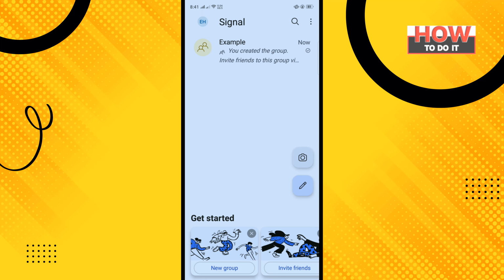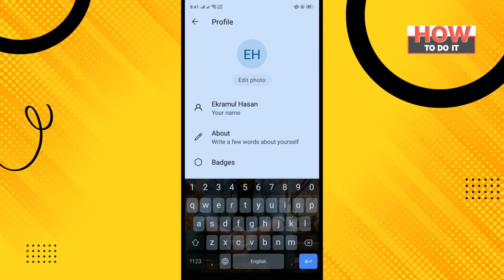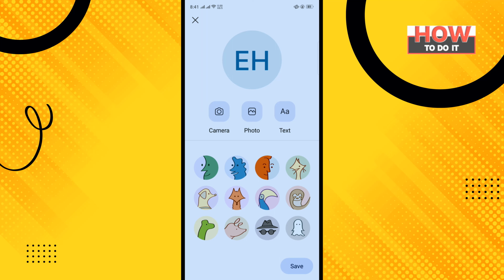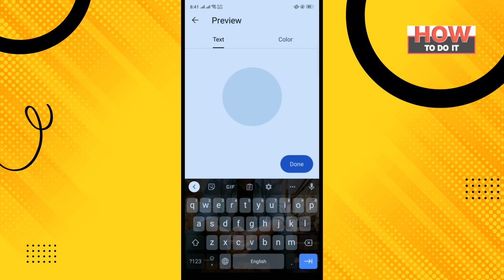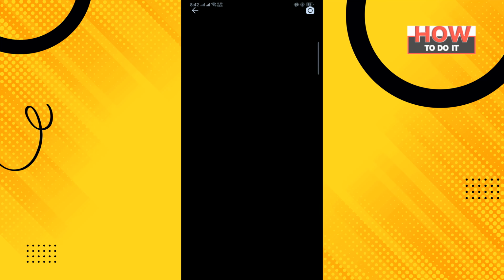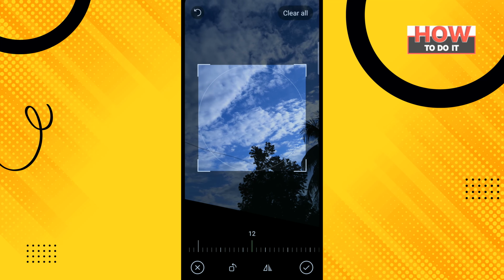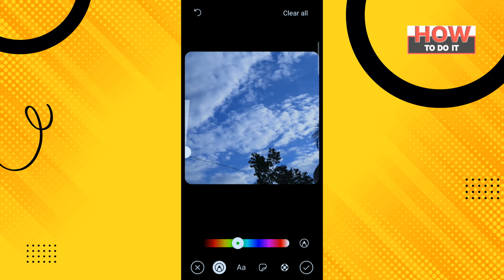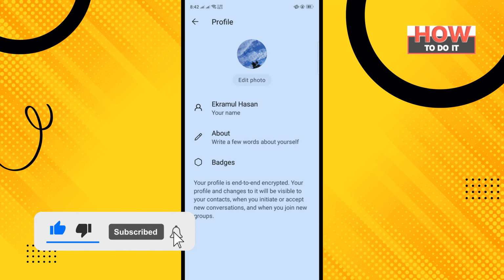How to Set Profile Picture on Signal Private Messenger 2024 (Complete Guideline)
Unlock the full potential of your Signal Private Messenger! 📸✨ In this tutorial, we'll guide you through the steps How to Set Profile Picture on Signal Private Messenger. Don't miss out on enhancing your Signal profile. 🔒🔍

Step 1: Open the Signal Private Messenger app on your device.
Step 2: Tap on your profile name at the top of the screen to access your profile settings.
Step 3: Select "Edit" to modify your profile information.
Step 4: Tap on the profile picture icon.
Step 5: Choose to upload a photo from your gallery or take a new one using your camera.
Step 6: Adjust the picture to fit within the frame if necessary.
Step 7: Confirm and save your new profile picture.

📖 Chapters of How to Set Profile Picture on Signal Private Messenger